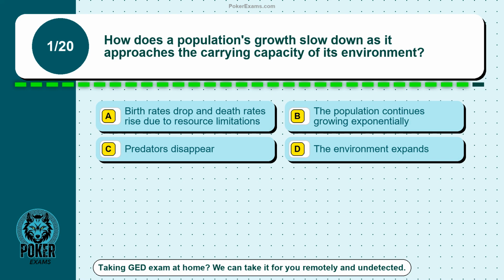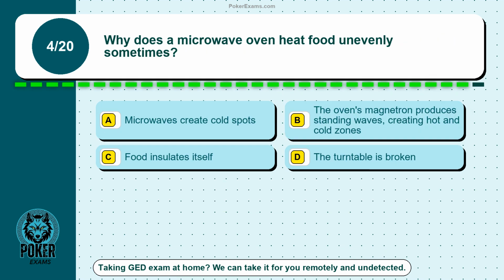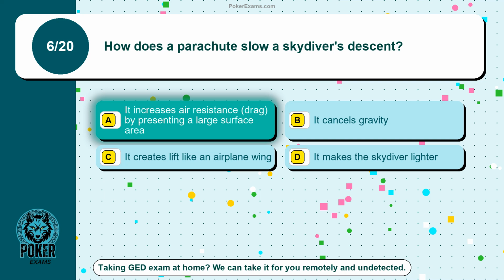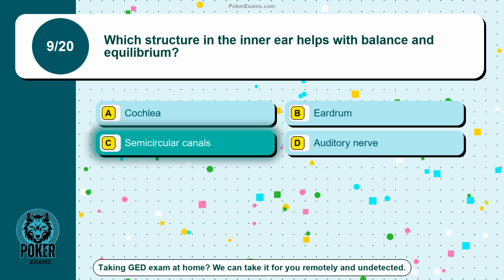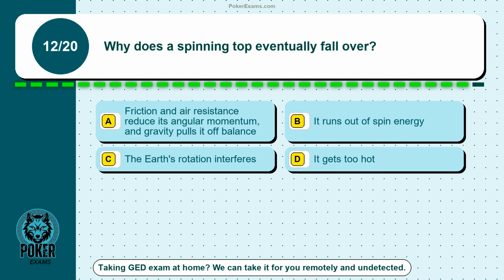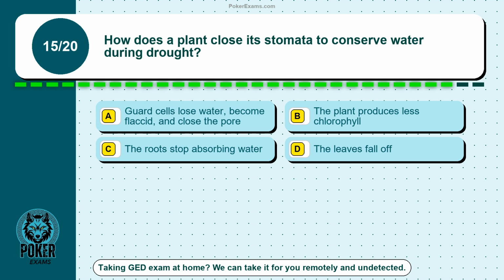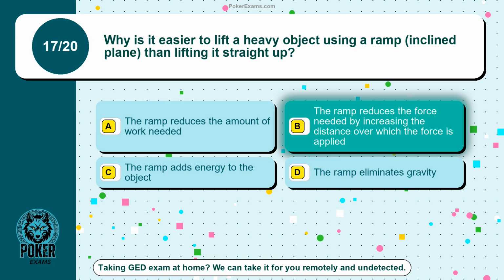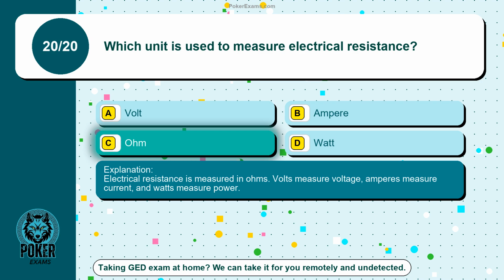GED Science Practice PDF – Study Smarter, Not Harder!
Are you holding back from booking your test because the thought of facing dense biological passages, complex genetic charts, and multi-step cell biology questions on the 2026 GED Science exam feels entirely overwhelming? Many students approach this subtest assuming they need to memorize thousands of obscure biology terms, skeletal diagrams, and scientific names to pass, which only leads to severe study burnout and confusion. This video serves as the definitive guide to mastering the high-yield life science concepts tested on the exam, systematically moving you from a state of uncertainty to total confidence. We break down the exact structural framework of biological prompts, proving that you do not need to memorize an entire textbook to achieve an excellent score.

To build the **best strategy for GED Science life science**, you must realize that Life Science represents the single largest slice of your exam—making up roughly 40% of the total test points. The exam layout concentrates heavily on macro-level foundational themes: cell structures and energy production (like photosynthesis and cellular respiration), ecosystems and the flow of energy, molecular genetics (DNA and RNA structure), and the mechanics of heredity (Punnett squares). A sound operational strategy requires you to look past complex vocabulary and focus on the systems at play. For example, our strategy teaches you to look at a cell not as a list of definitions, but as a mini-factory where different parts work together to maintain balance, allowing you to answer complex, system-based questions systematically without needing to memorize exhaustive anatomical charts.

Navigating the tricky side of the test means preparing your brain to handle multi-layered **GED Science life science exam practice questions**. The test creators rarely ask simple recall questions like naming a part of a cell; instead, they present experimental write-ups, ecological reading passages, or visual data diagrams to measure your critical thinking. You will frequently encounter questions that require you to track genetic traits through a pedigree chart or use a Punnett square to predict the probability of an offspring inheriting a specific condition.

Distracting data points and half-true answer choices are intentionally woven into these layouts to trap test-takers who rely on outside personal assumptions rather than direct passage facts. We teach you how to isolate the primary experimental variables, map out genetic alleles cleanly, and cross-reference the question directly with the provided chart so you can handle complex prompts on test day with absolute precision.

The true secret to unlocking a passing score lies in studying **GED Science life science real questions and rationales**. Relying on basic answer keys that merely point out the correct letter choice will not train your brain to evaluate scientific arguments or interpret data trends under real test pressure across the 90-minute testing clock. In this training video, we break down the underlying logical reasoning of actual biology test items step-by-step, showing you precisely why incorrect choices are structurally flawed, scientifically impossible, or entirely unsupported by the provided graphic. We do not just hand over standard answers; we teach the literal translation and elimination skills that separate a struggling student from someone who completely dominates the test. Understanding the "why" behind biological processes ensures you can easily adapt when the exam presents an unfamiliar ecosystem or lab experiment.

### Study Checklist: Top Tips for Success

* Identify the independent, dependent, and controlled variables in every biology experiment.
* Master the visual layout of Punnett squares to calculate the probability of inherited traits.
* Understand the relationship between photosynthesis inputs and cellular respiration outputs.
* Trace the flow of energy and biomass accurately through ecological food webs and pyramids.
* Utilize the **GED Science life science test prep** techniques to scan long paragraphs.
* Distinguish clearly between a scientific hypothesis, a baseline observation, and a conclusion.
* Evaluate how natural selection and environmental changes drive population adaptations over time.
* Identify and eliminate high-frequency distractor choices that rely on unsupported outside assumptions.
* Practice pacing strategies to comfortably handle life science items within the 90-minute limit.
* Review comprehensive rationales for every single chart or data interpretation error.

Save this video to your core study playlist to keep it easily accessible throughout your review cycle, and share it with your peers who are also preparing for the exam.